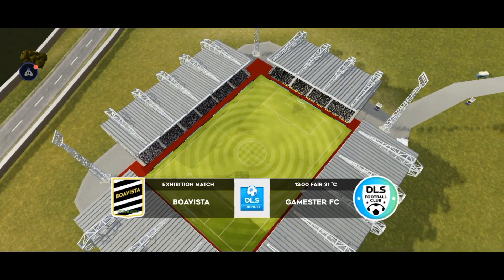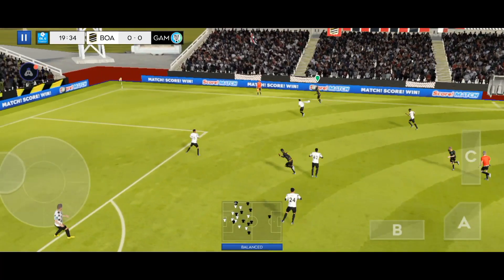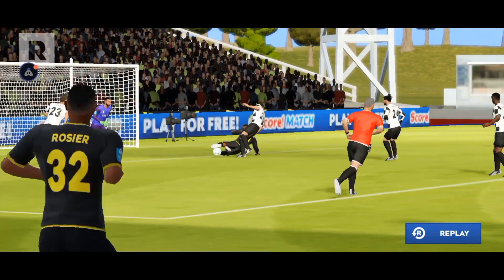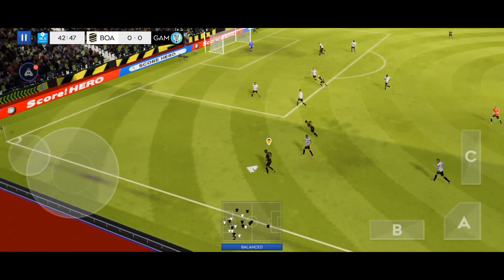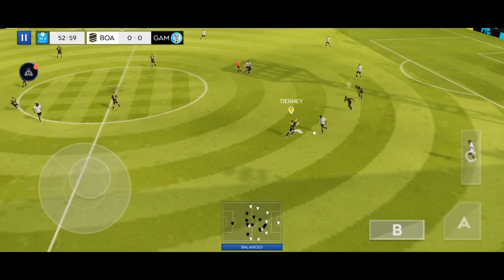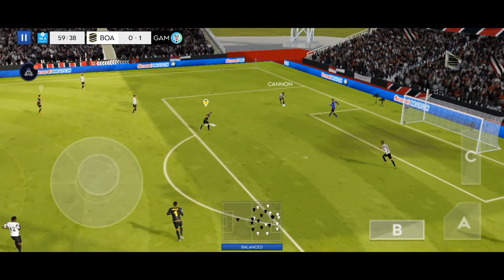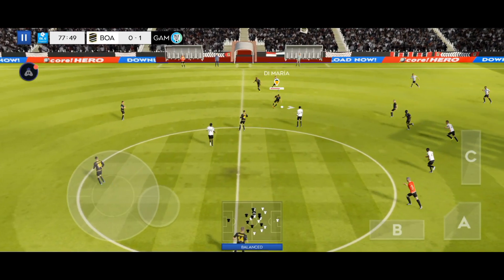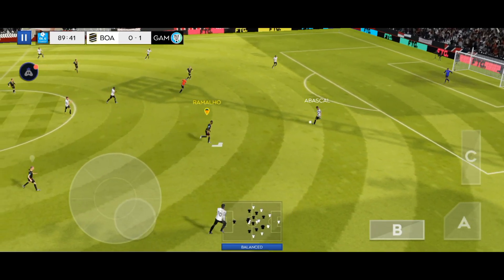DLS23 FOOTBALL GAMEPLAY by GAMESTER